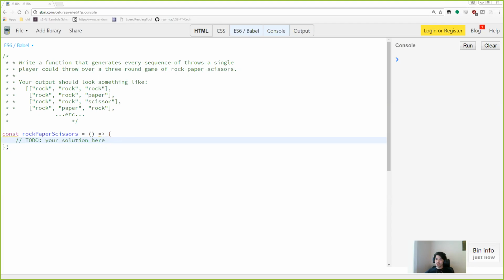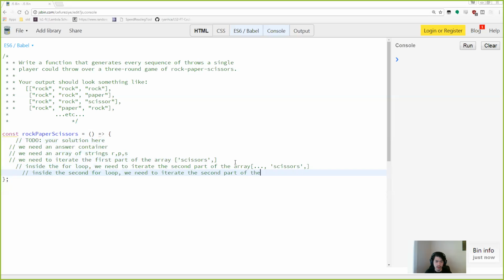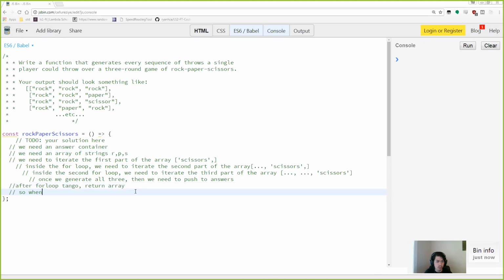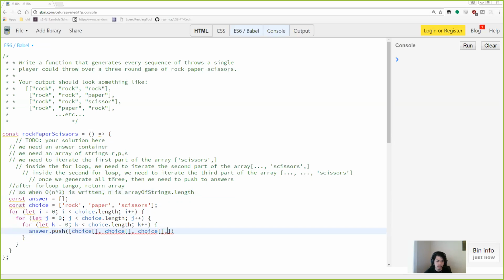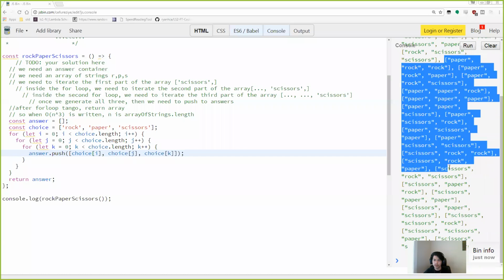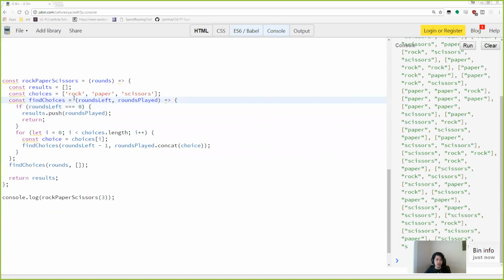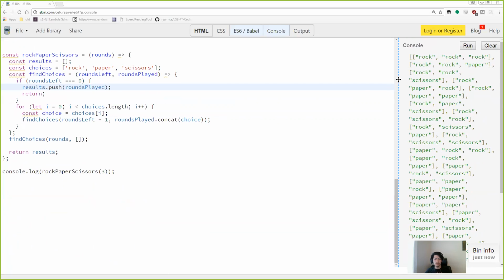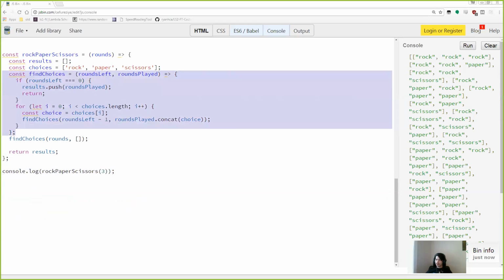LS-CS1/FT2 CC Rock Paper Scissors